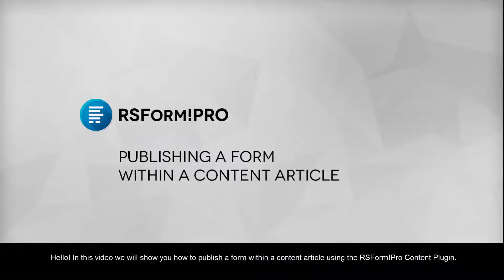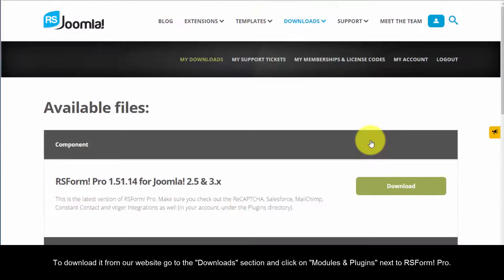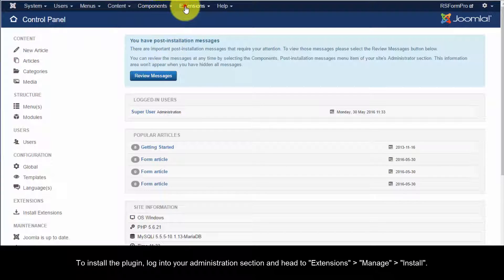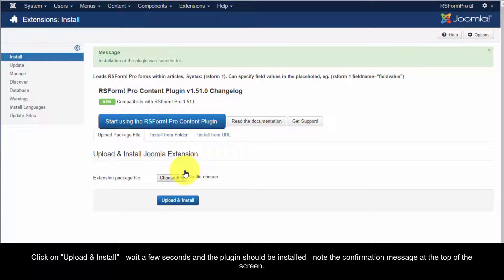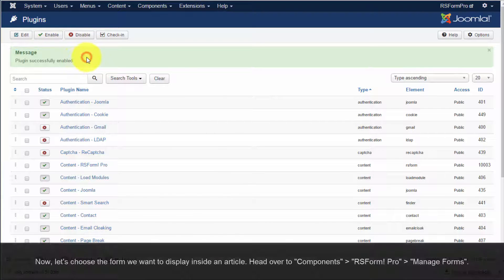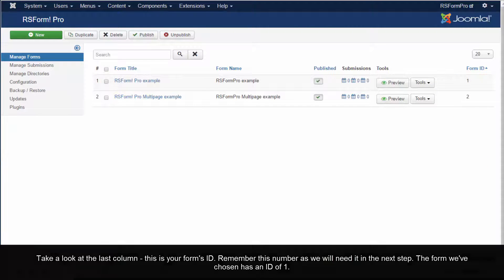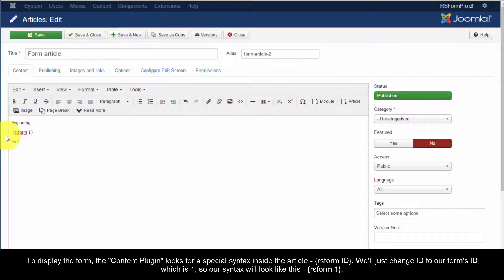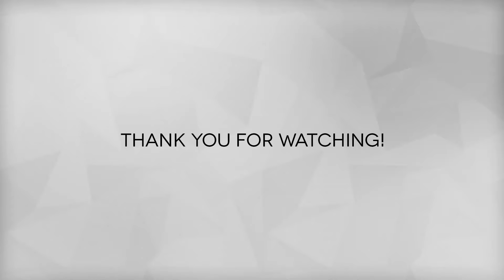How to add a form inside a Joomla! article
Need to add forms to your Joomla! website? Check out RSForm! Pro
This tutorial will show you how to use the RSForm! Pro Content Plugin to publish a form inside an article.